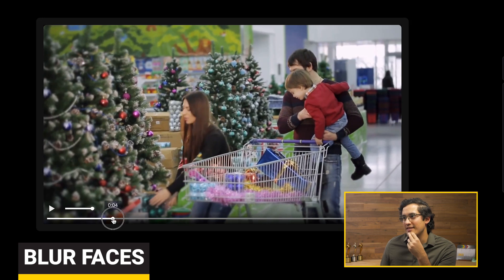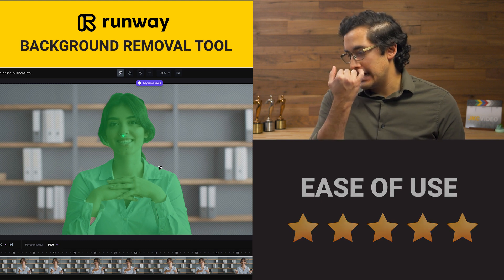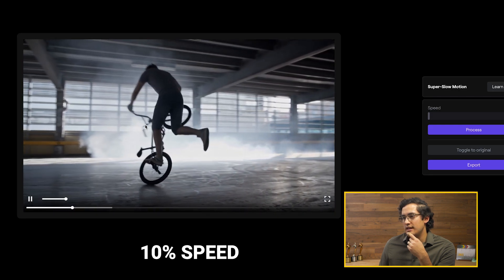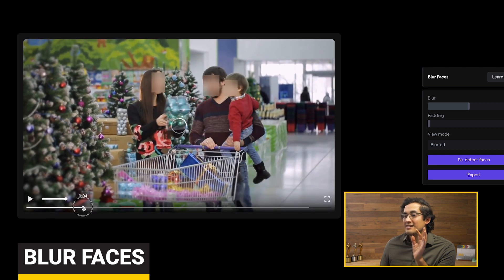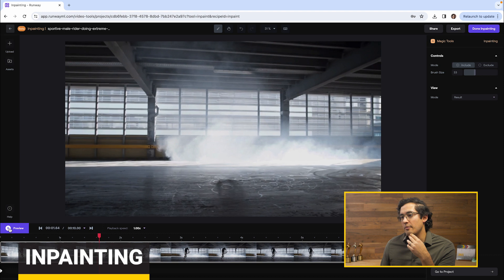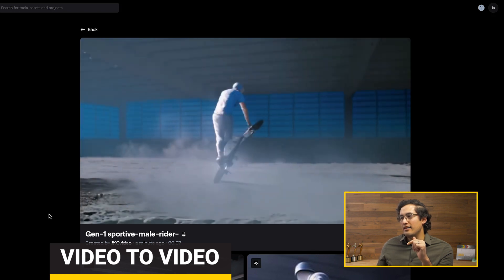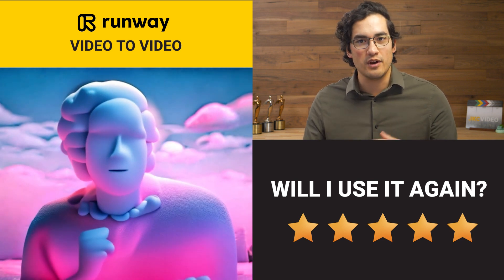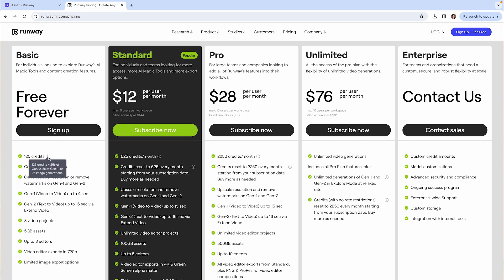Video Professional Reviews AI (Runway)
0:42 - Background Removal
2:11 - Super-Slow Motion
4:05 - Blur Faces
5:31 - Inpainting (removing people from footage)
6:57 - Video to Video
9:05 - Platform Recap
10:20 - Price (not sponsored)

Creative Director, Jacob K Christensen, reviews Runway AI and shares his honest opinion. Can video creatives use AI to deliver higher quality content to their clients? Are creatives being replaced by technology? SOMETIMES!